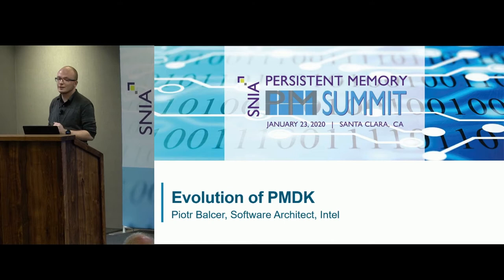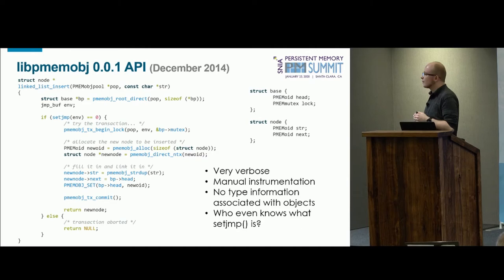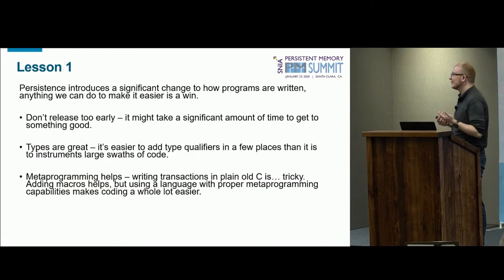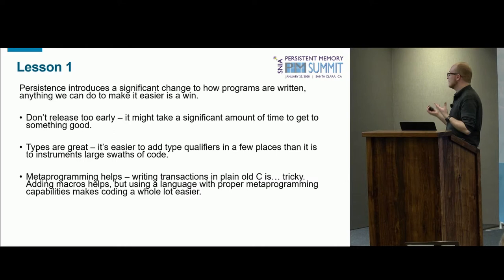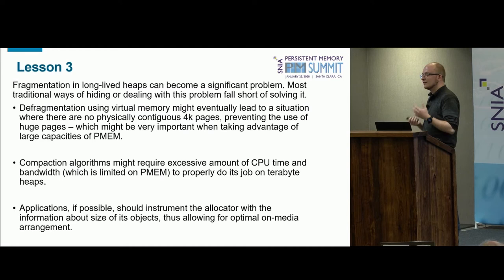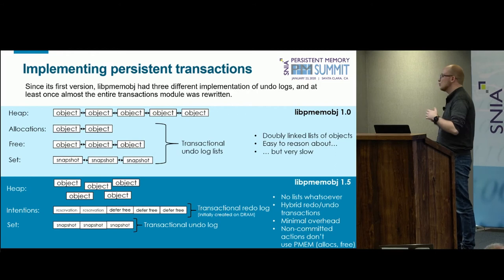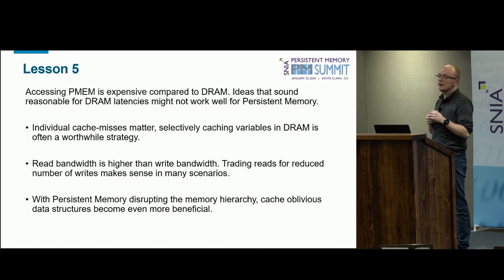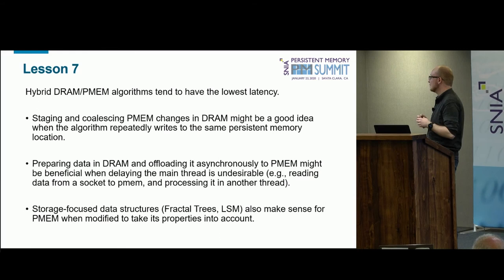Evolution of the Persistent Memory Development Kit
Presented by:  Piotr Balcer, PMDK Architect, Intel Corporation

Starting from a couple academic papers and no actual persistent memory, the PMDK team made its first commit in 2014 and began a long journey of invention and learning. Persistent memory programming can be simple, given the right high-level APIs, and it can be complex and error prone when more flexible and powerful APIs are used. Meeting application requirements and constructing useful APIs requires years of experimentation, learning from mistakes, and integrating feedback from a large ISV community. Lead PMDK architect Piotr Balcer will talk through some of the lessons learned during PMDK development and usage by applications.